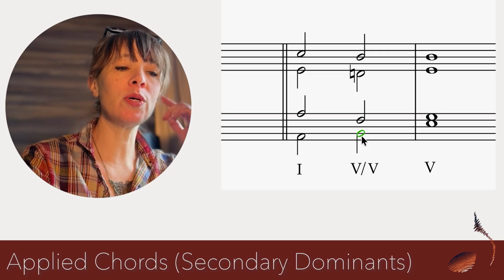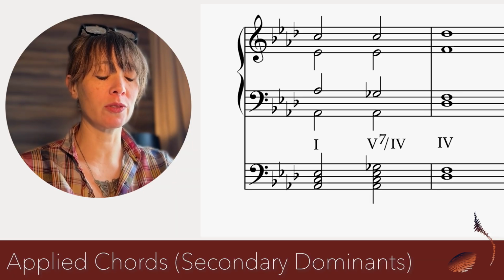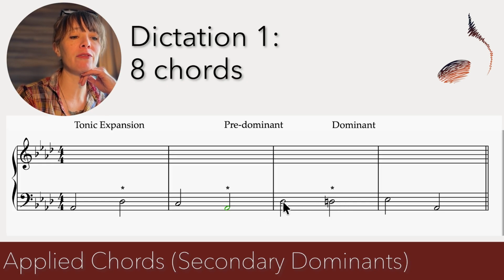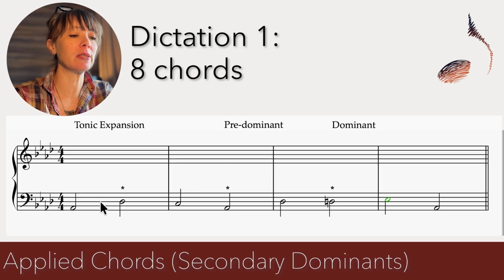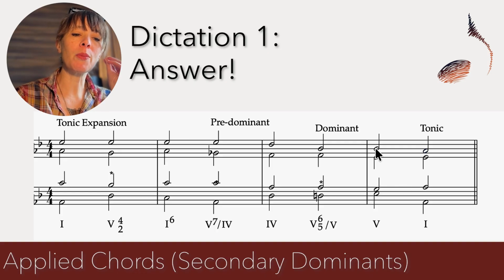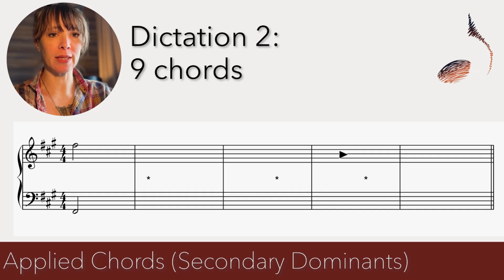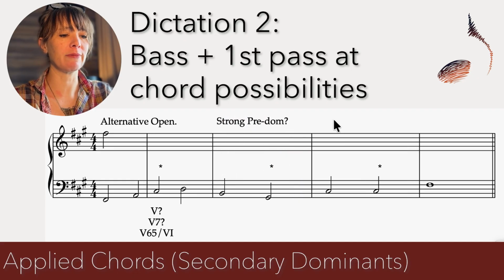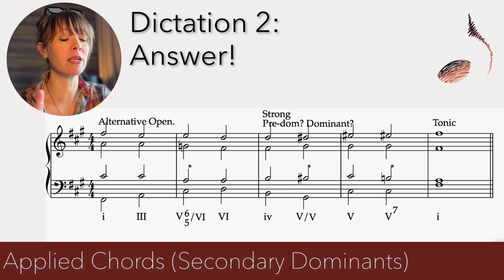Harmonic Dictation Lesson: Applied Chords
You may also find this chapter on Open Music Theory helpful